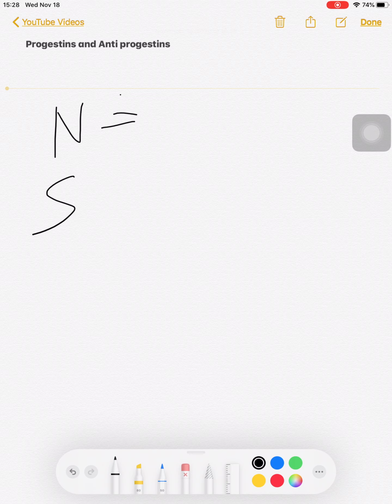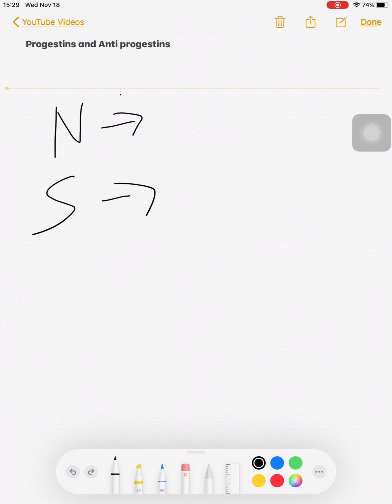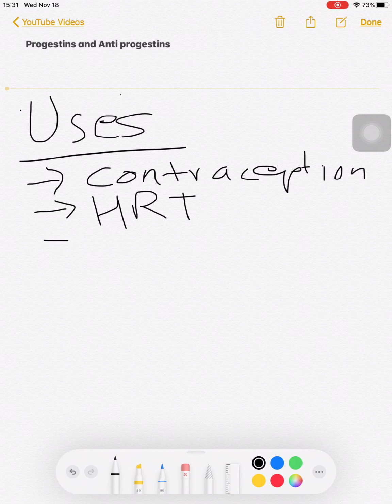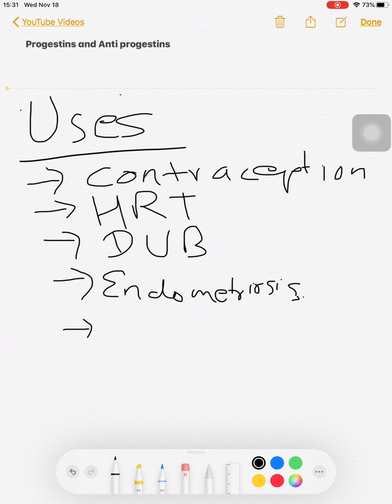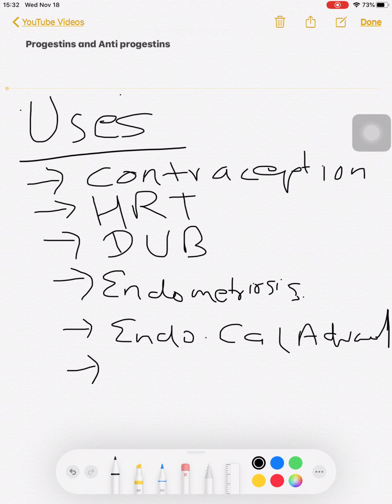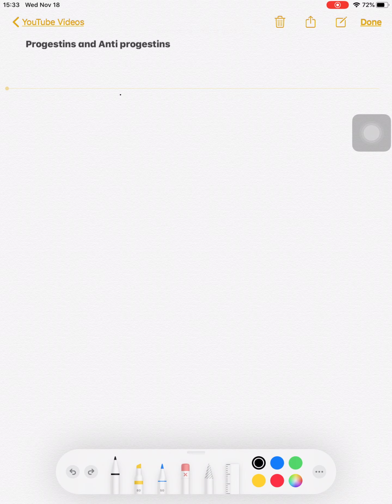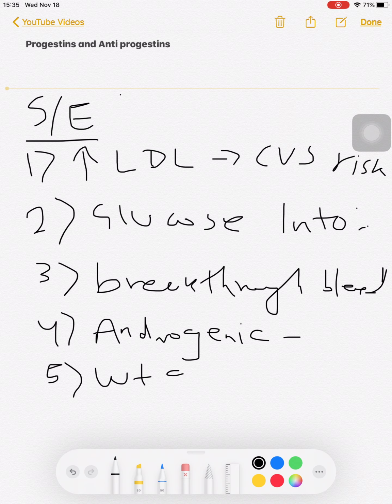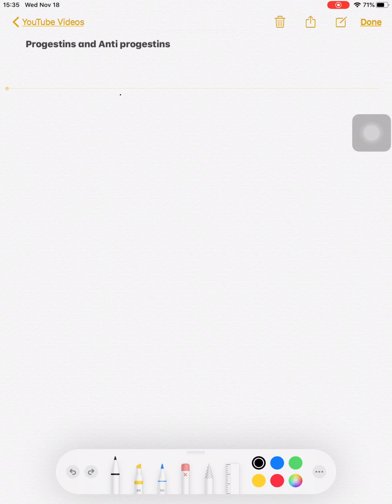SEX HORMONES PART 5 ( PROGESTERONE and ANTI PROGESTINS) PHARMACOLOGY USMLE JOURNEY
Hi, Aryan here. I recently started preparing for my USMLE STEP 1. Feel free to suggest topics or to give feedbacks. Cheers